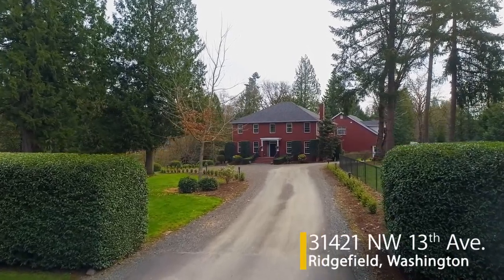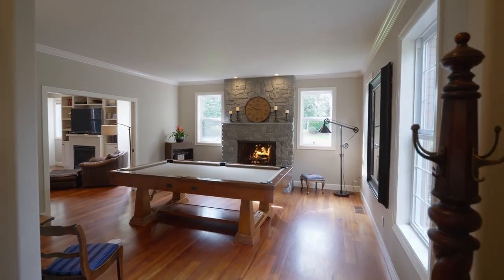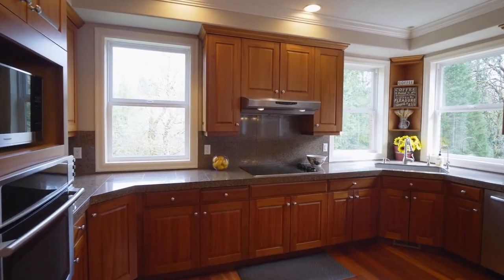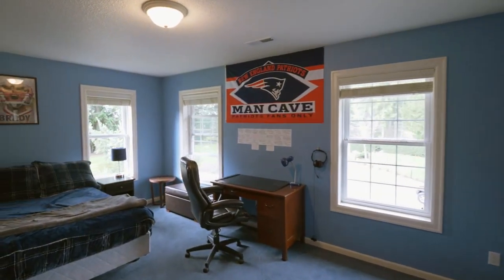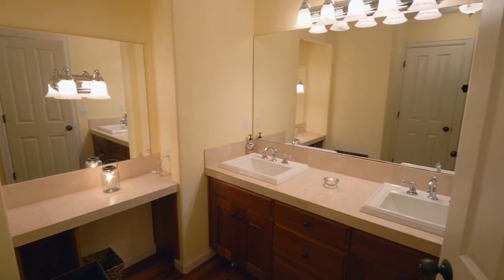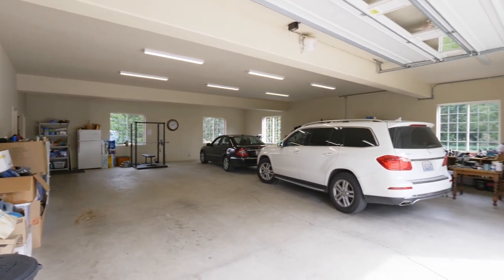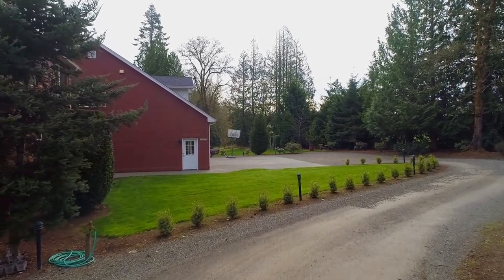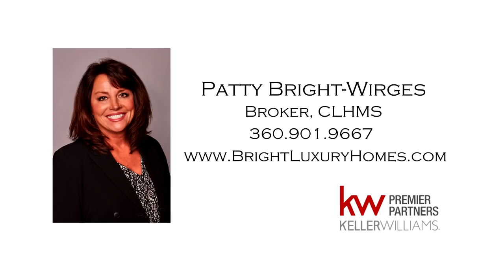Custom Traditional Home on 5 acres in SW Washington ~ Video of 31421 NW 13th Ave.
Exceptional estate with custom built main house and ADU, 6 car garage, RV parking in tranquil, serene, very private setting.
Listing by Patty Bright-Wirges with Bright Luxury Homes and Keller Williams Premier Partners.